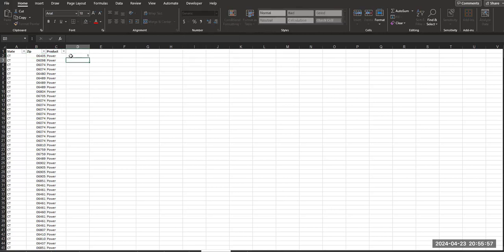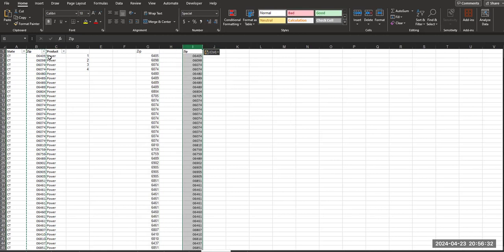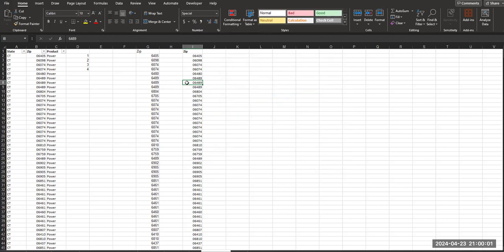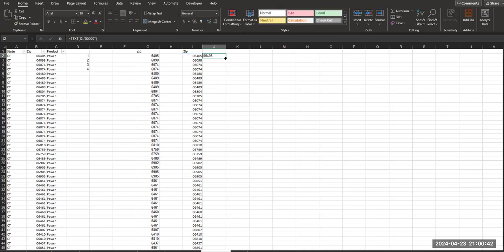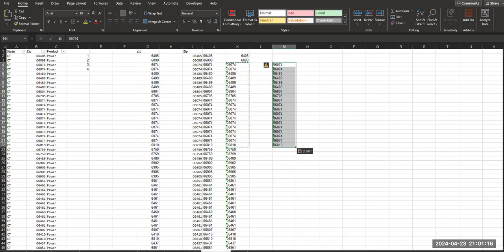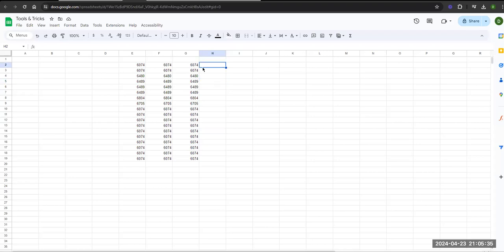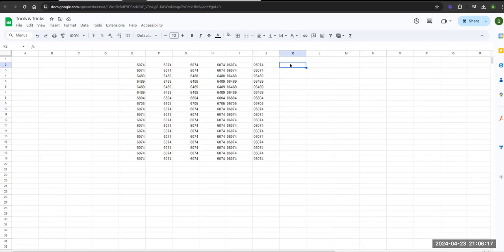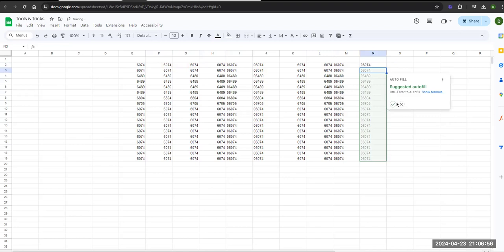Leading Zero in cell Values, How to keep leading Zeros with data Excel GoogleSheet